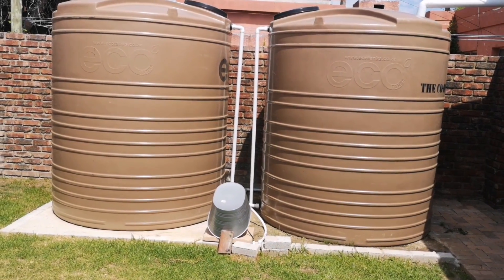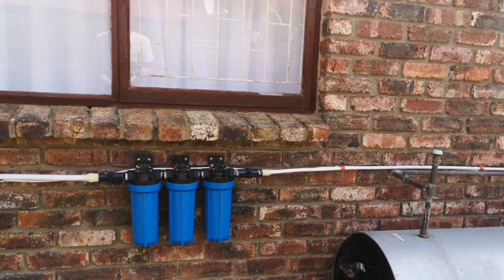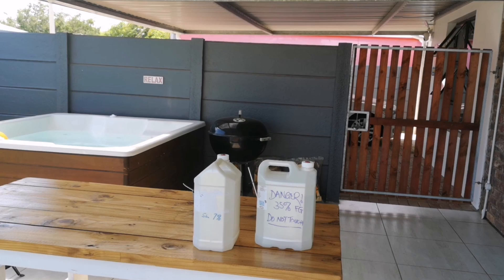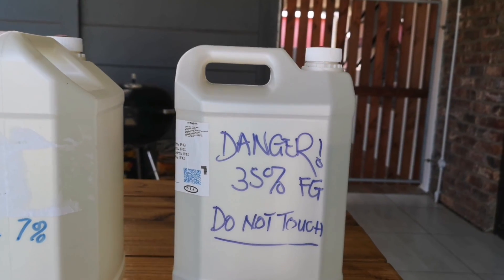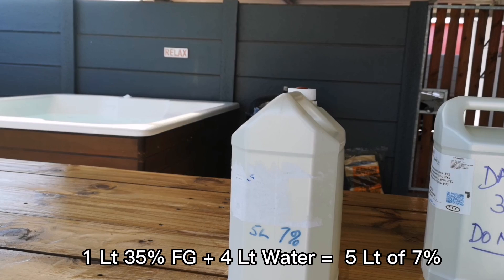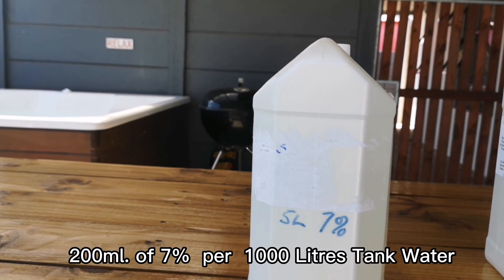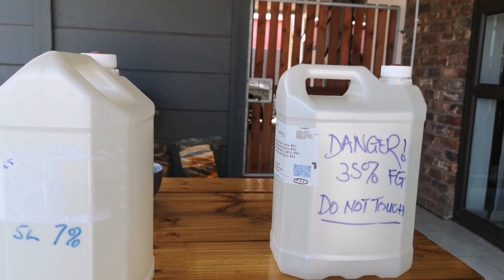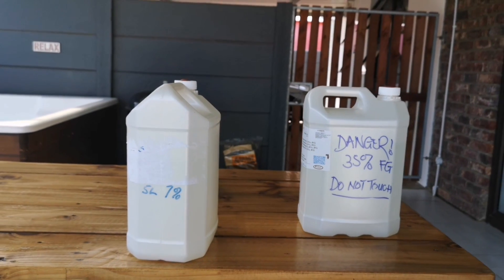Using Hydrogen Peroxide in your Harvested Rain Water System